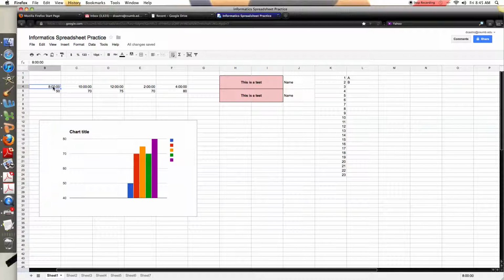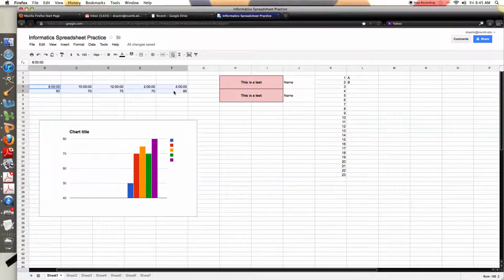some excel basics